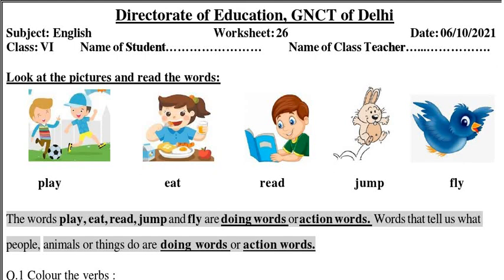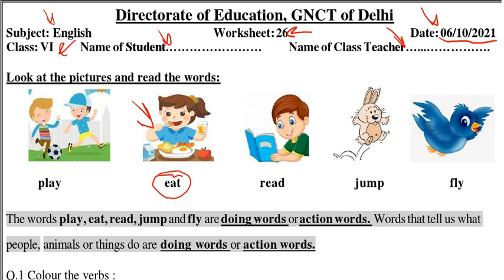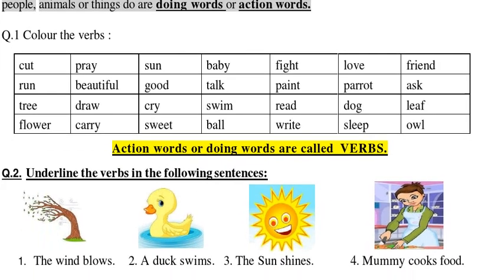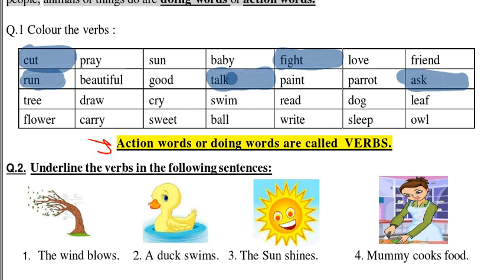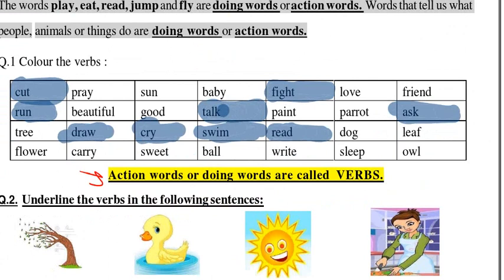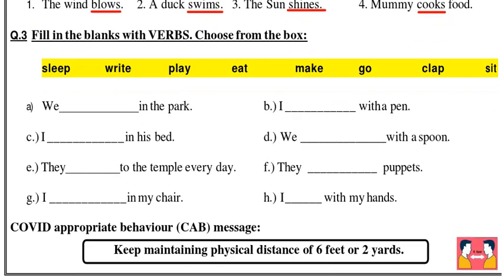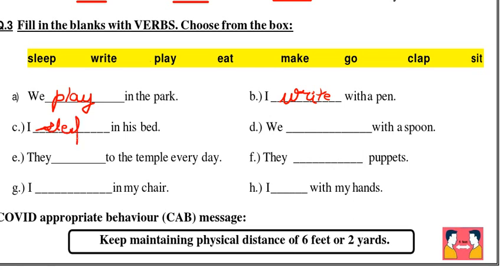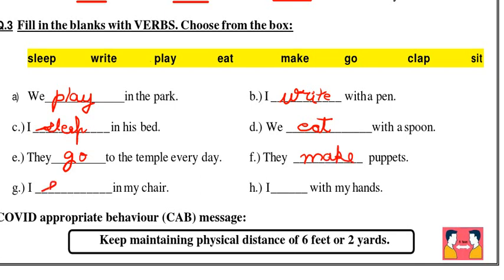DOE Worksheet 26 Class 6 English 6/10/2021 | Unlock Your Learning